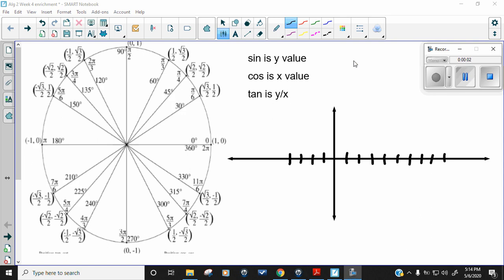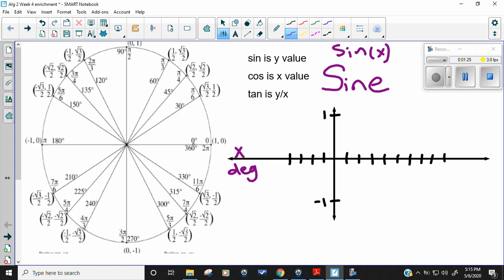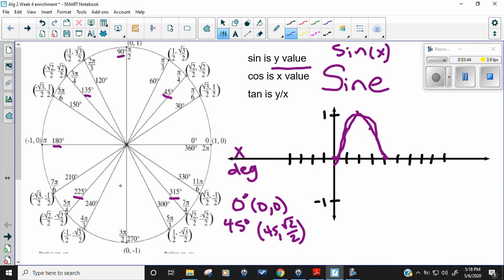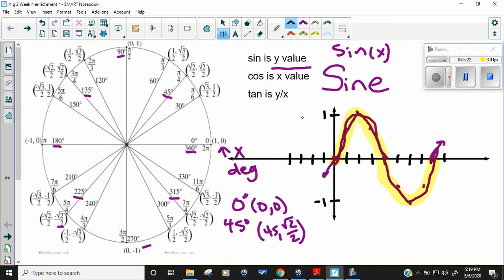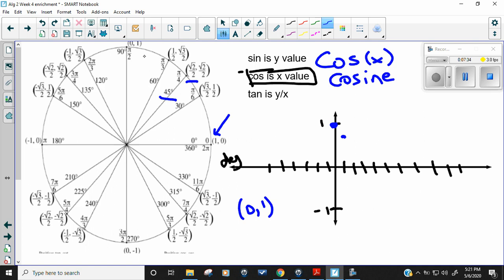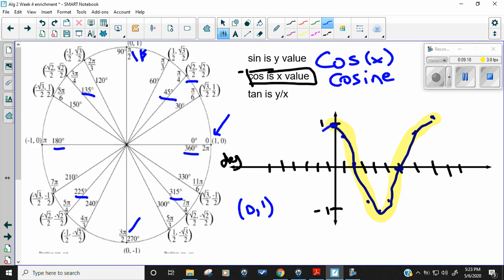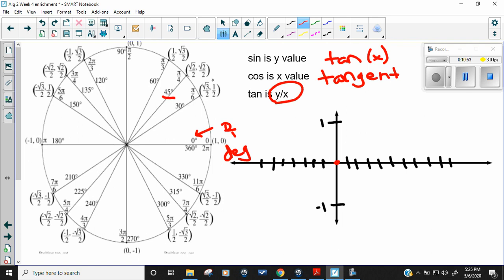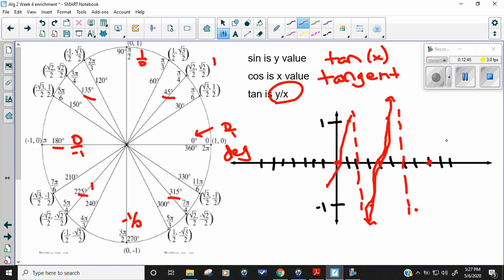Alg 2 Week 4 enrichment 2020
Video one of Week 4 Algebra 2 enrichment
I review and graph sine, cosine, tangent using the unit circle